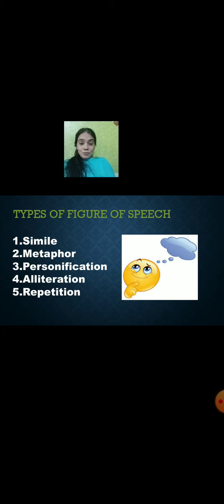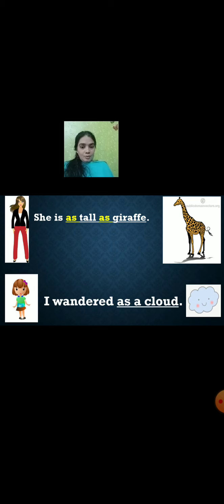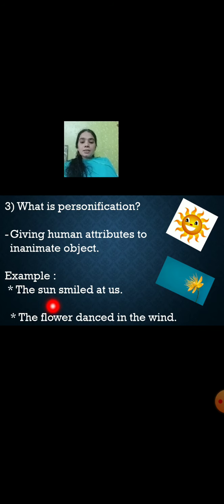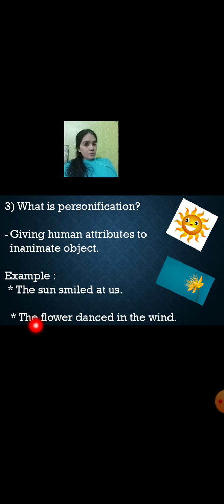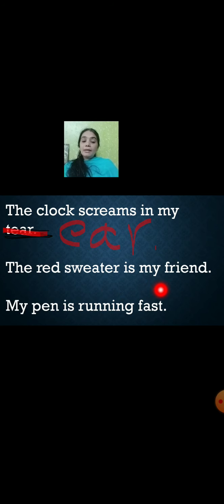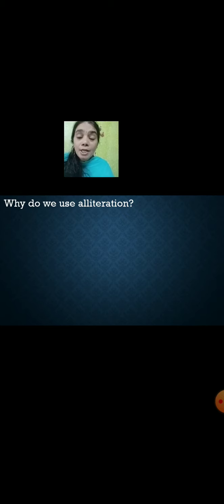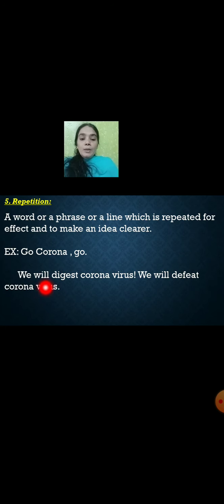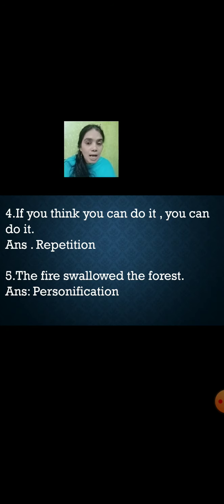class_6_english_grammar_figures_of_speech_part_1_29_june_2020